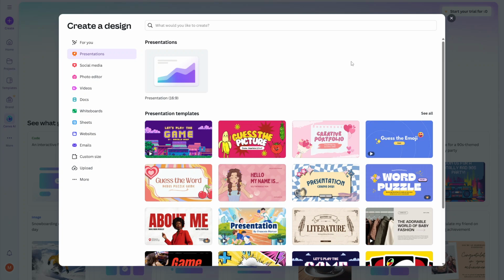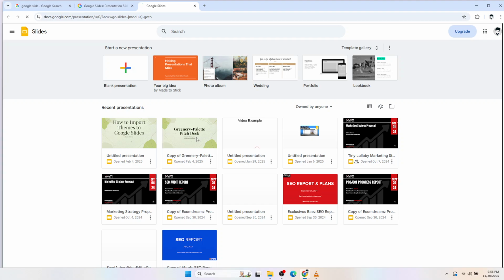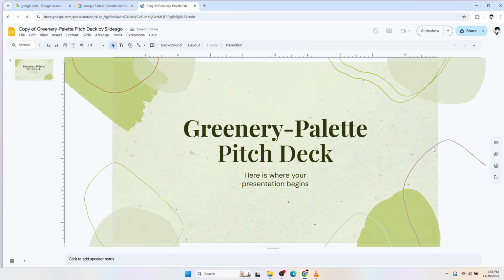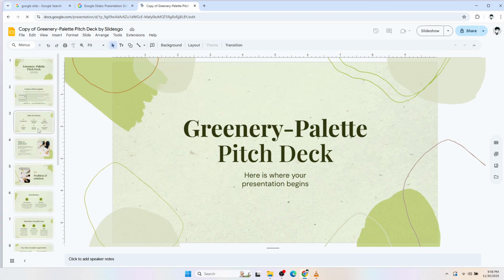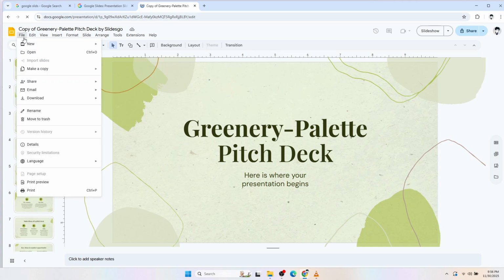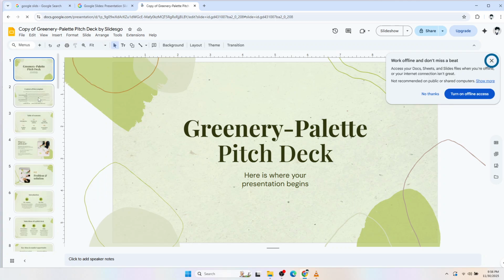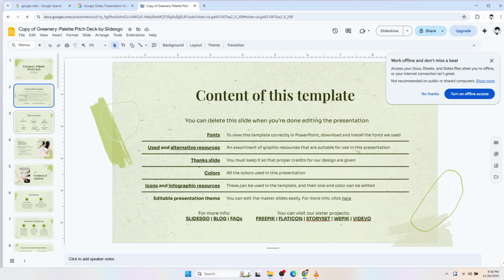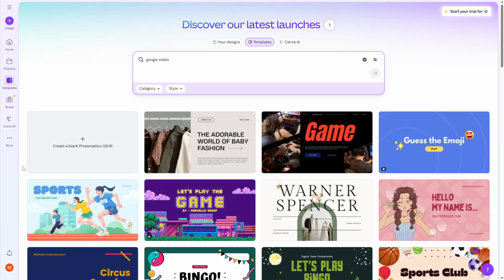How to Make Interactive Google Slides with Canva (Full 2026 Guide)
How to make interactive Google Slides with Canva is covered in this full 2026 guide designed for teachers, students, and presenters. Learn how to design clickable slides, insert links, add interactive elements, and export them correctly for Google Slides. This tutorial makes it easy to create engaging digital lessons, presentations, and worksheets.